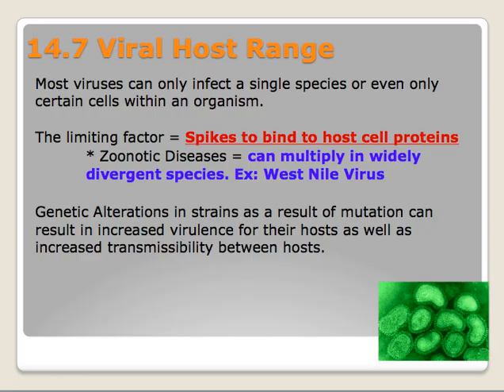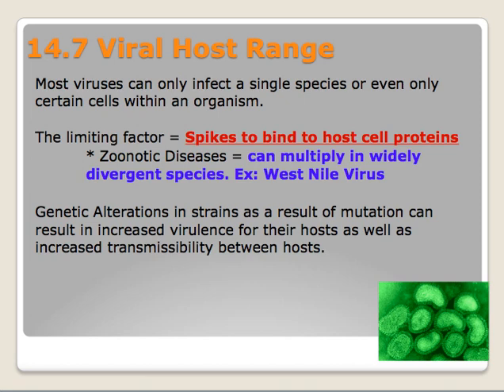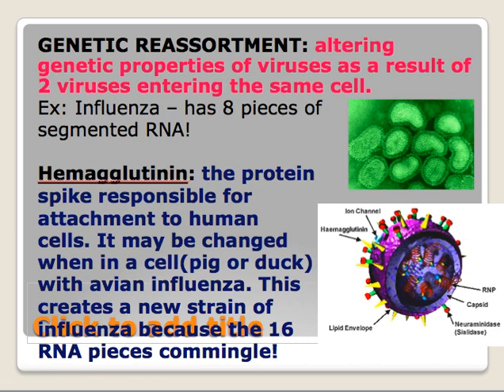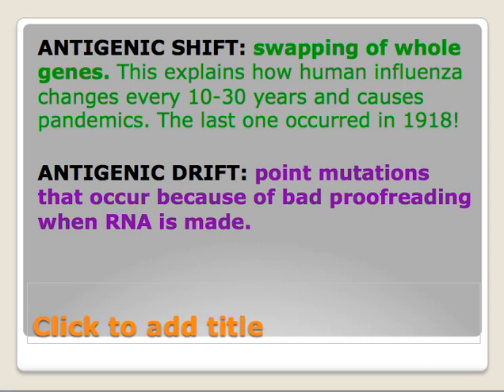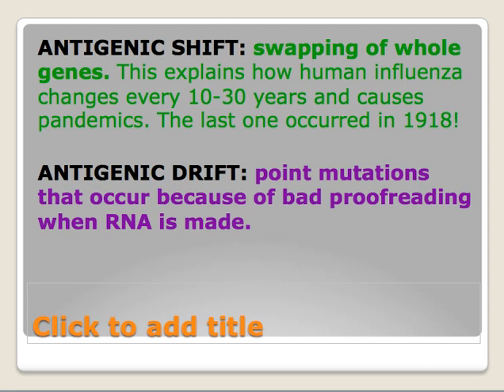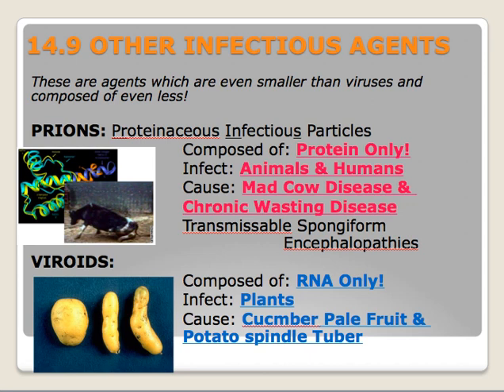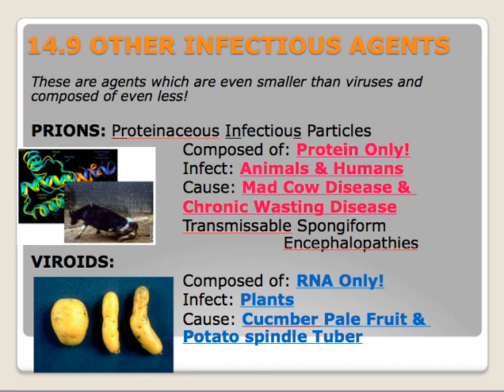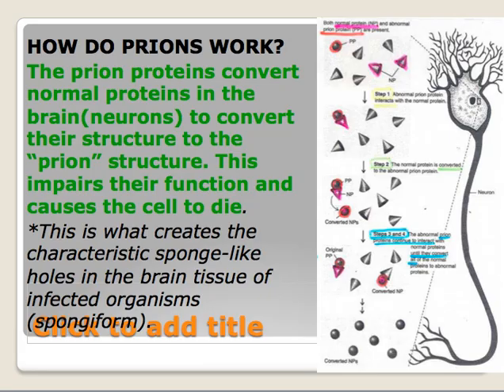Genetic Reassortment & Other Particles Notes.mp4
virus unit